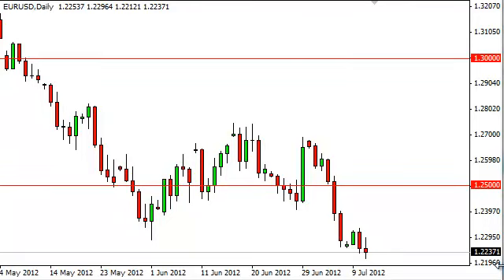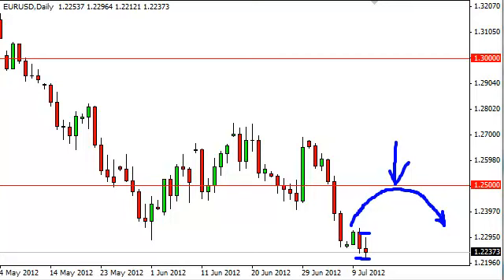EUR/USD Technical Analysis for July 12, 2012 by FXEmpire.com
- July 12, 2012 currency daily technical analysis for the EUR/USD pair.